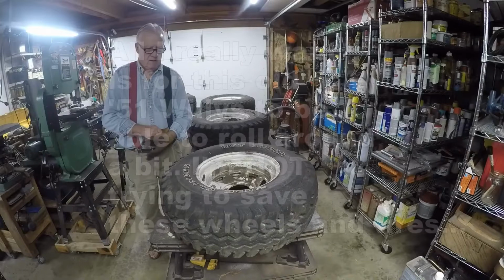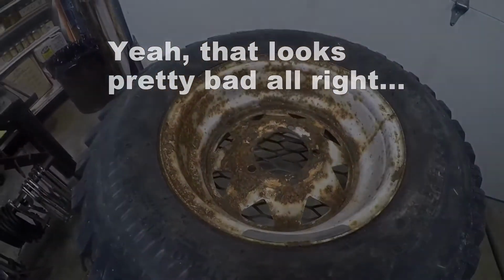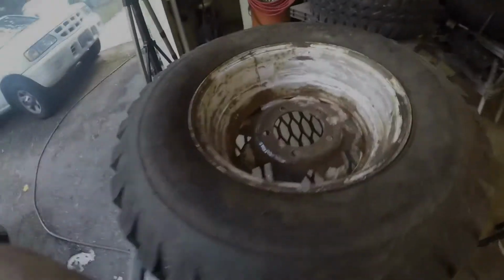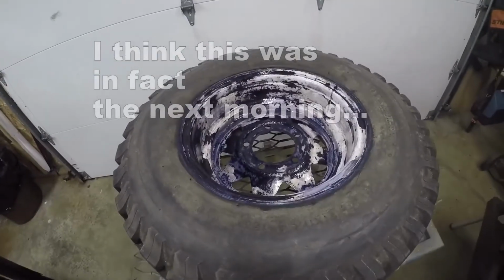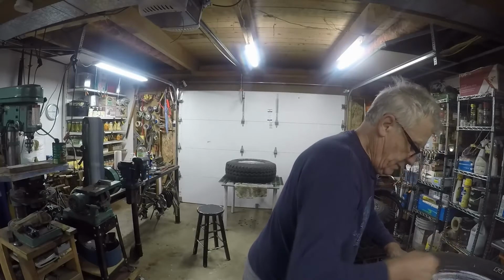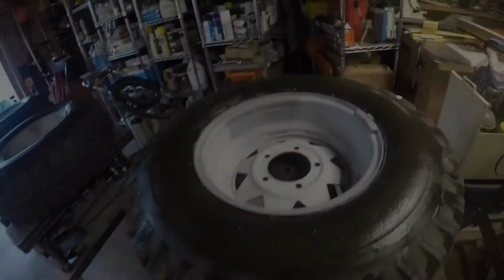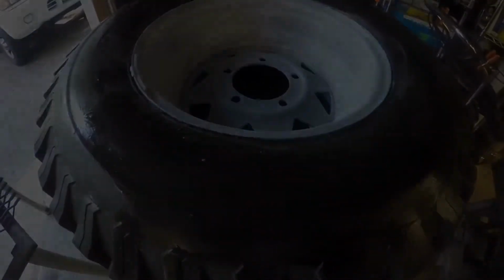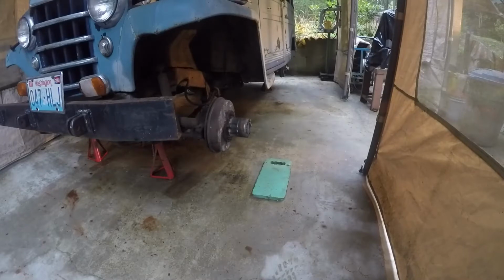Part Two Wheels Restoration, 1951 Willys Wagon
I had no idea when I started that the restoration of these four rusty wheels and tires was going to take SO LONG.

All I wanted to do was turn them into functioning wheels so I could have a "roller" back in my carport.
But, at the end of the day, my "shade-tree" restoration accomplished the task.
I uploaded these videos out of sequence, but that should be OK.